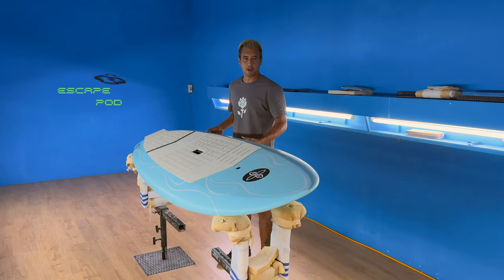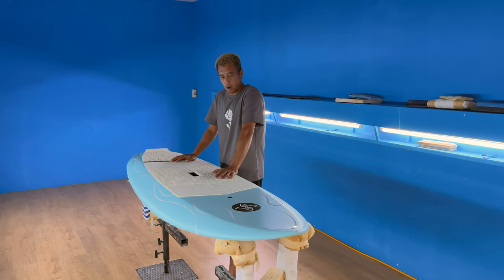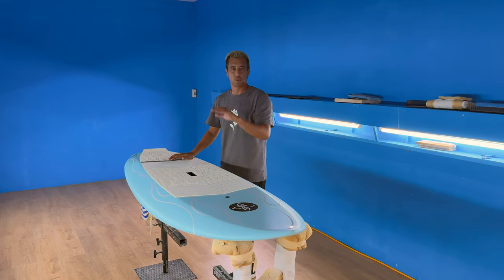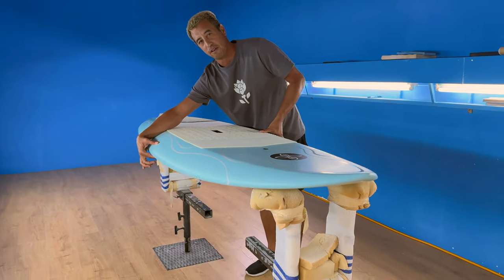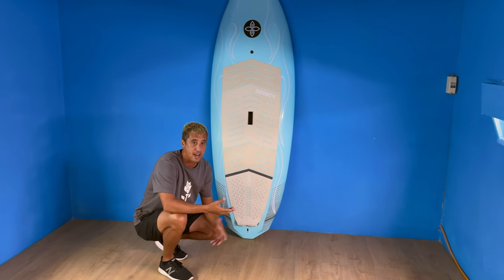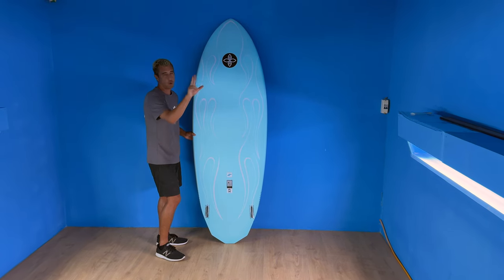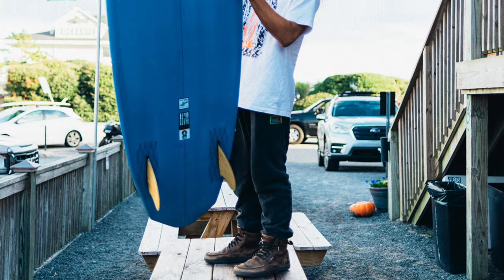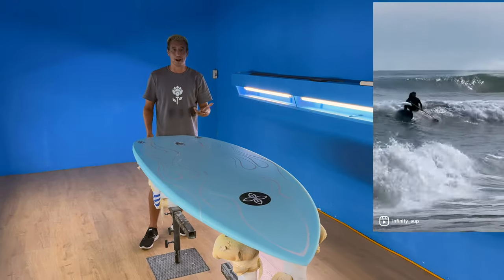Infinity SUP /// Escape Pod (sorry about the sound)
Sorry for the bad sound our mic set up failed so had to go with the sound straight from the phone and the room is super echo vibesss...

Dave Boehne breaks down the all new Escape Pod twin fin SUP model.